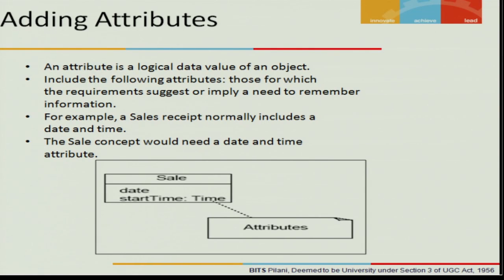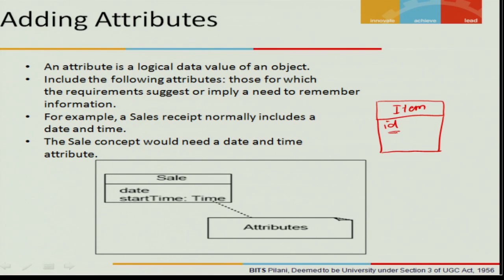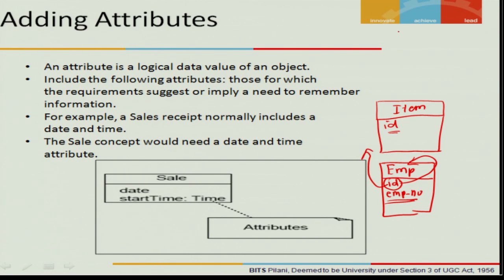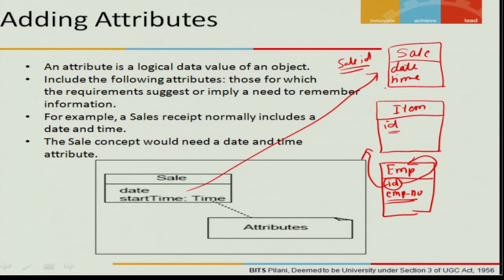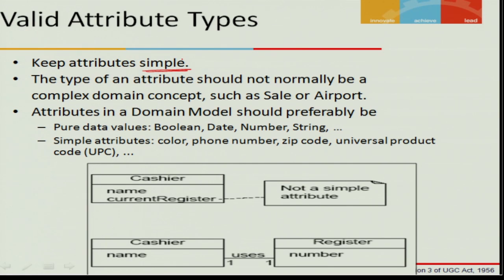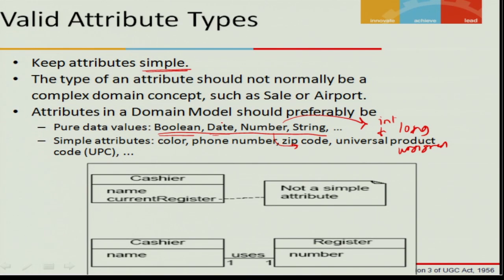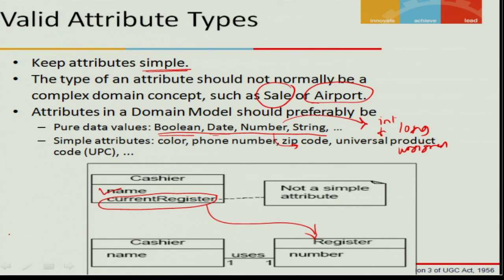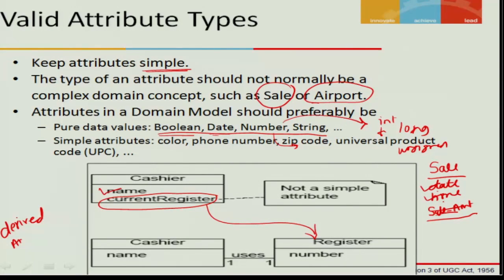OOAD RL 3 1 6